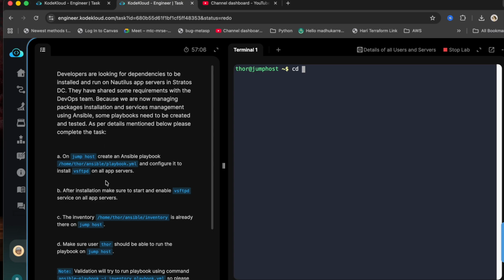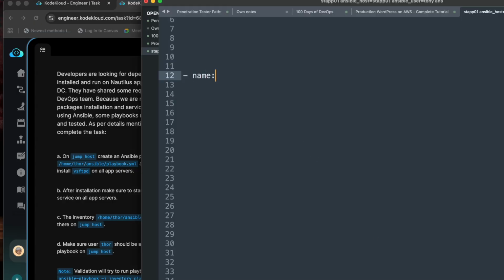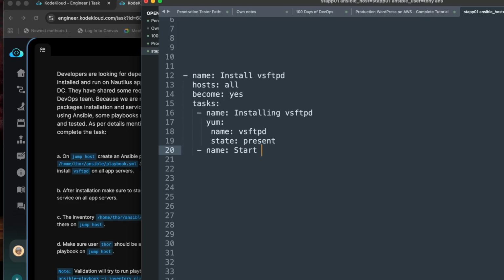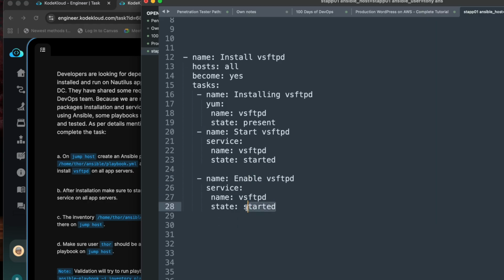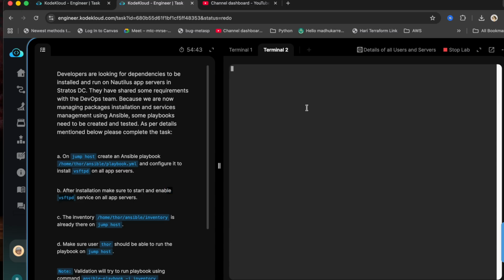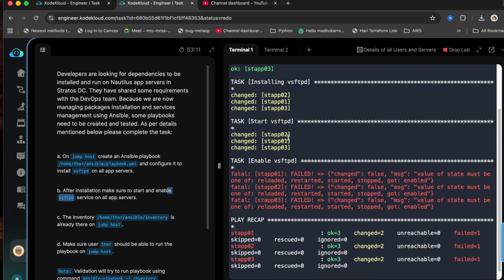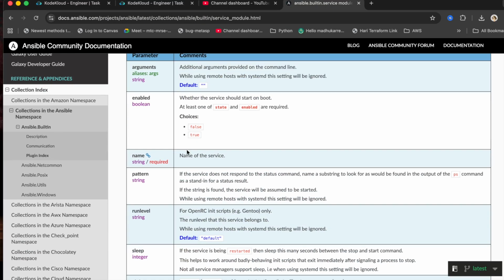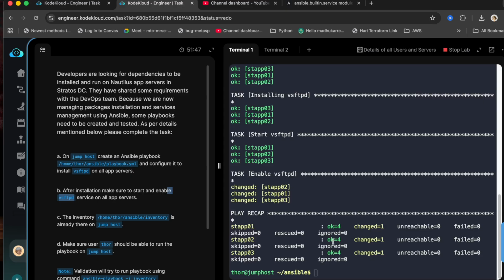Install & Manage vsftpd Using Ansible | DevOps Hands-On Playbook Example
In this DevOps hands-on lab, we use Ansible to install and configure the vsftpd FTP server on all application servers in a real multi-node environment.

We write an Ansible playbook that:

Installs the vsftpd package on all app servers

Ensures the vsftpd service is started and enabled on boot

Runs using a central inventory file from the jump host as user thor

This is exactly the kind of task you’ll face in real-world DevOps environments and KodeKloud Engineer-style labs, where package management and service control must be automated.

How to use the Ansible yum module to install packages
How to use the Ansible service module to start and enable services
How to run an Ansible playbook with ansible-playbook -i inventory playbook.yml
How DevOps teams manage dependencies consistently across multiple servers using automation

This video is part of the 100 Days of DevOps journey and is perfect for anyone learning Ansible, automation, and real-world DevOps workflows.